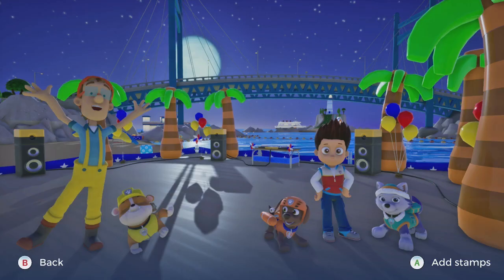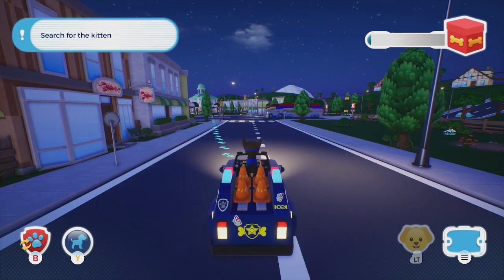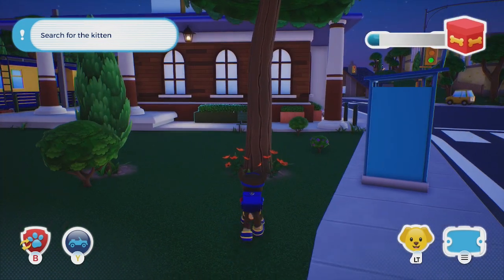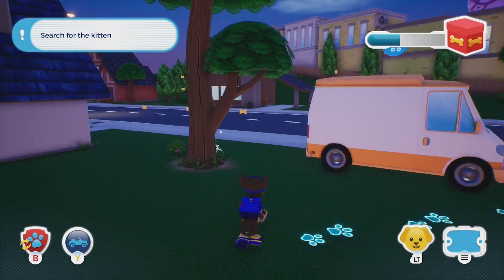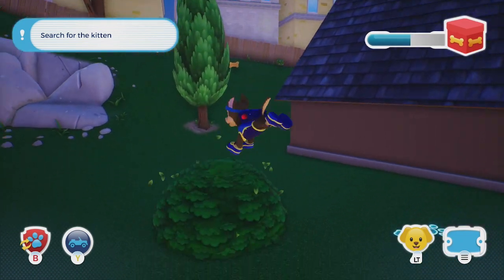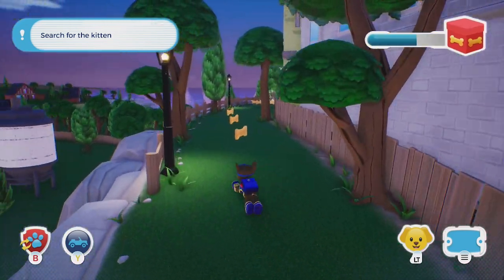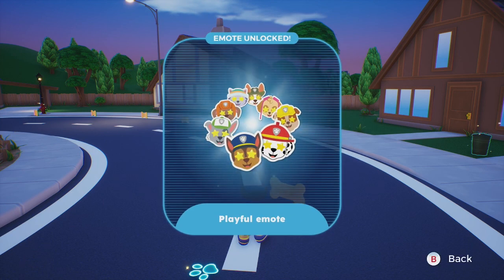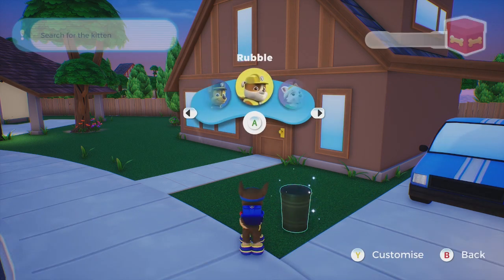PAW Patrol World Have fun Achievement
PAW Patrol World Have fun Achievement Part 6
02:50 Have fun 40G
Play with 15 objects